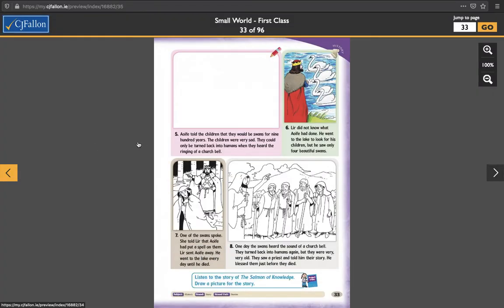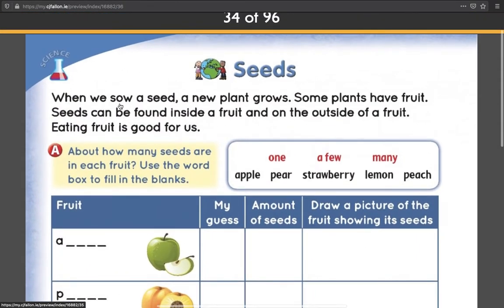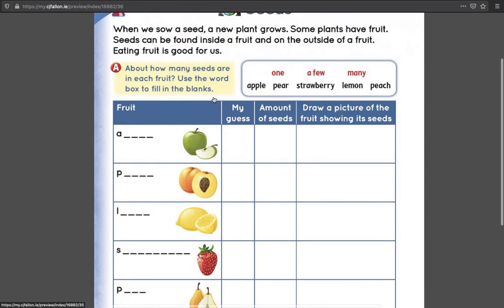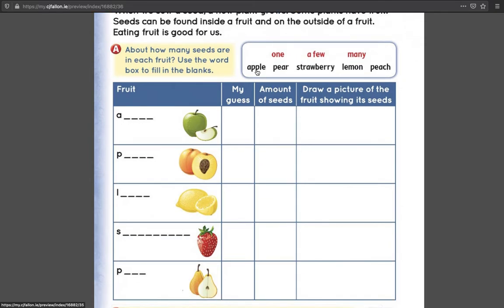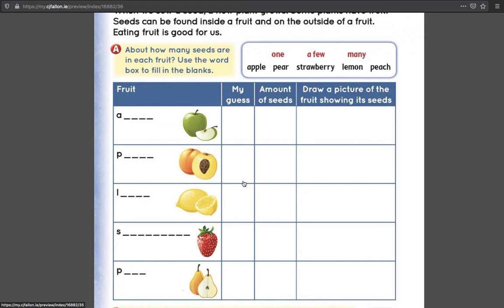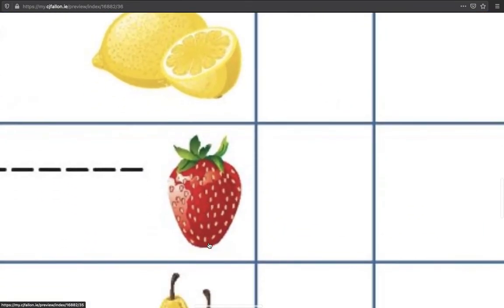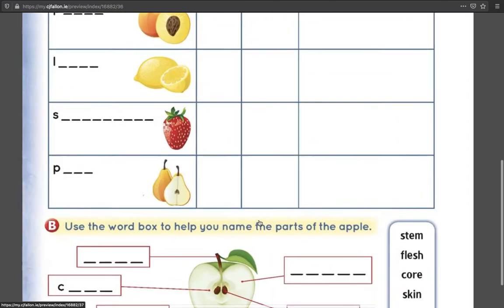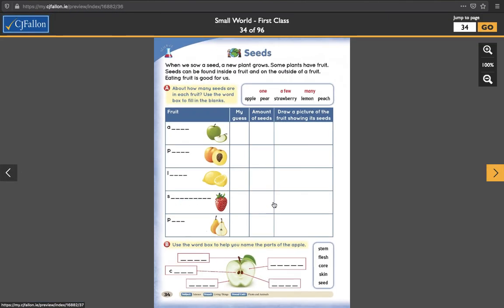First Class Small World 3rd Feb Wed